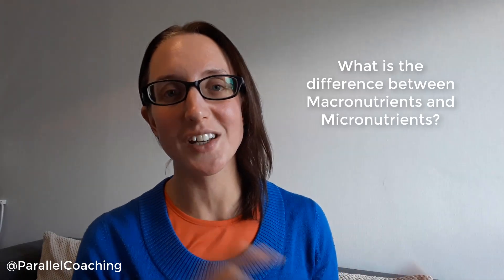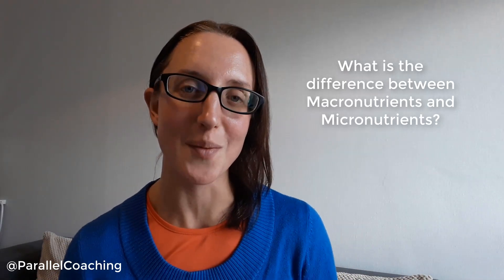What's the difference between macronutrients and micronutrients?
Understanding and knowing the difference between macro and micronutrients is key for your level 3 nutrition exam.

Many learners tell us that the exam questions were tough all because they didn't truly know the difference between Macro and Micronutrients.  Press play on the video below, Hayley will make this topic super clear and leave you knowing and not guessing ready for exam day!

What we're really talking about here is, module 2 of the Level 3 Nutrition exam: Understanding the Macro and Micro Nutrients Groups. You can expect 4 to 6 exam questions around this module in your final exam so it's key you understand the "Ins & Outs" to ensure you pass.

First Up, PRESS PLAY
and take notes as you go through todays tutorial making this complex topic, super simple!

Let's make this easy to remember:
The way Macro and Micronutrients are used can be explained in an example of how a car works.

When your exam invigilator says, "you may now begin your exam", use the first minute to write down your brain dump [if you're unfamiliar with what a brain dump is CHECK IT OUT HERE] and draw a picture of a car, and write macro and micro on it.

When you get to the questions about macro or micronutrients you can use the brain dump to ensure you are on the right road - pun intended.

The way we operate our bodies is similar to a car operates.

Just like a car constantly needs filling up with petrol, our body constantly needs filling up on fuel.  The bodies main fuel source comes from macronutrients.  This includes carbohydrates, fats, and proteins.  It's these 3 macronutrients that provide the fuel or the calories for our bodies on a day to day basis.

Carbohydrates provide 4 calories per 1 gram

Fats provide 9 calories per 1 gram

Proteins provide 4 calories per 1 gram

In your exam, recall macronutrients being the main fuel source to the body as petrol is to a car!
Now let's explore how Micronutrients relate to the car!

Macronutrients to the body is like engine oil to the car!

The oil in a car cools, cleans and lubricates the components of the engine so it does not seize up and remains 5* shiny and in working order. Without engine oil, the engine will not run (for very long).

This is very similar to what micronutrients do in the body.

Micronutrients are responsible for the smooth operation of bodily processes and functions. Micronutrients include vitamins, minerals, antioxidants, phytonutrients.

In Summary What is the difference between Macro and Micro Nutrients:

MACRONUTRIENTS

Required in LARGE amounts and contains calories.

Carbohydrates = 4 calories per 1gram,

Fats = 9 calories per 1gram

Proteins =4 calories per 1gram.

MICRONUTRIENTS

Required in small amounts and contain no calories.

They are a chemical element required in trace amounts for the normal growth and development of living organisms.

Composed of vitamins, minerals, antioxidants, phytonutrients

Micronutrients allow the body to function effectively and efficiently.

MOCK QUESTIONS

Now Test Yourself:
3x Understanding Macro and Micro-nutrients
Level 3 Nutrition Mock Questions below:
[NOTE: The answers are below the 3rd questions]

QUESTION 1: How many calories does a single gram of fat provide?
A. 4 kcals
B. 7 kcals
C. 9 kcals
D. 11 kcals

QUESTION 2: Carbohydrate foods are beneficial in the diet because?
A. They provide a valuable source of energy
B. They are the building blocks of the body
C. They strengthen the immune system
D. They are rich in vitamins A, D, E and K

QUESTION 3: Which of the following is a micronutrient?
A. Carbohydrates
B. Fats
C. Vitamins
D. Proteins

Question 1= C, Question 2 = A, Question 3 =C

The fastest way to accelerate your learning and revision is to check out the L3 Nutrition Revision Mastery Series. Here all 6 modules are covered in 8x full HD video tutorials, with accompanying cheat sheet to make revision even easier again and test your knowledge as you go!

Hayley

Parallel Coaching